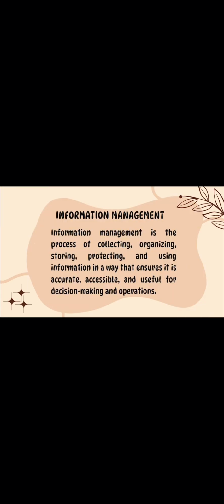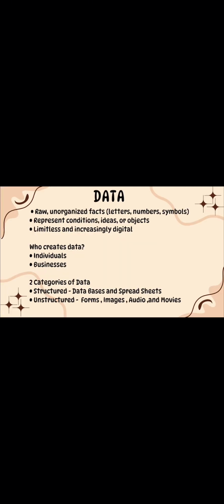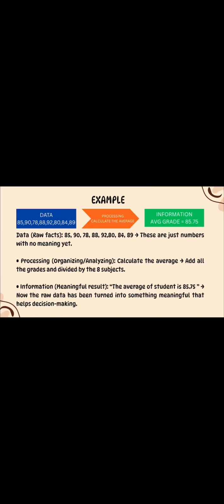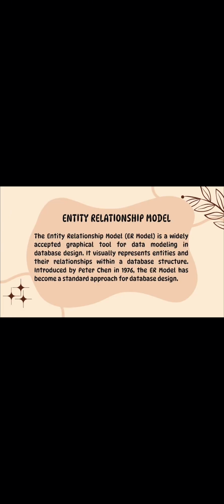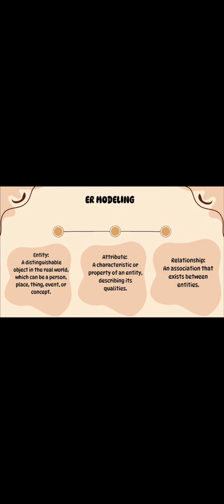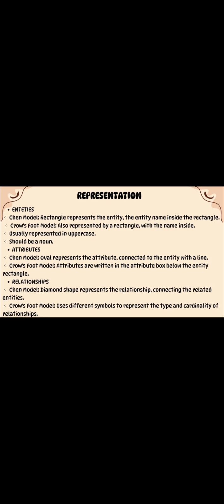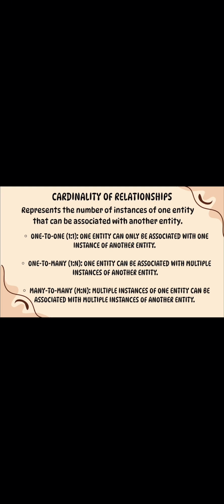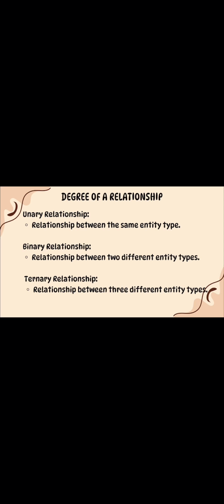Information Management midterm project